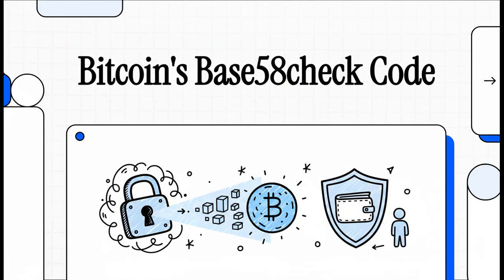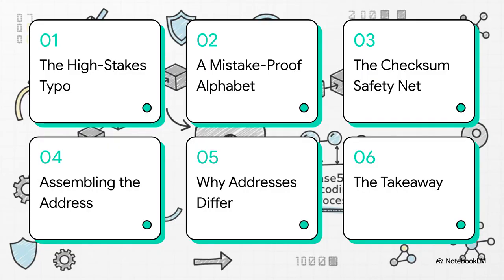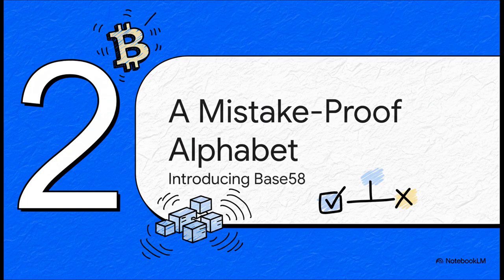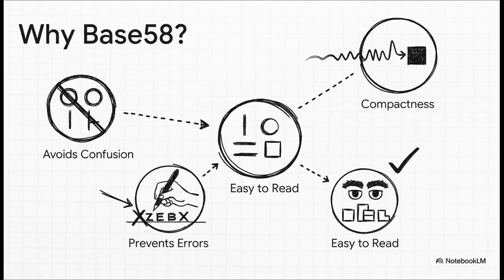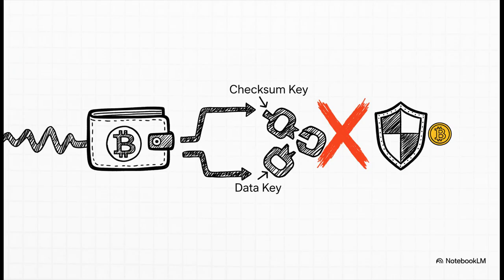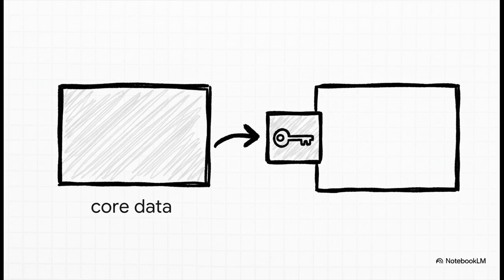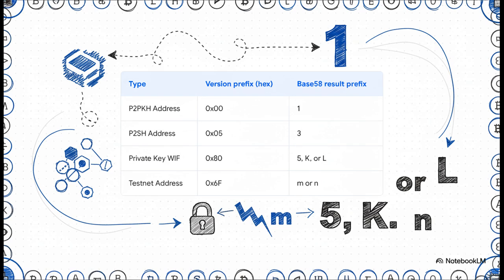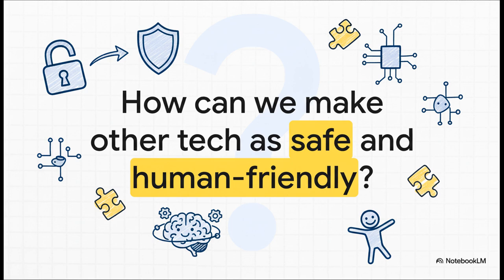4.7/14 : Bitcoin s Base58check Code (Mastering Bitcoin)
Chapter 4 Episode 7: Base58Check Encoding
How Base58Check encodes addresses and catches typing mistakes.